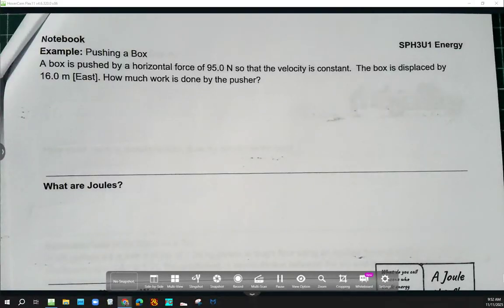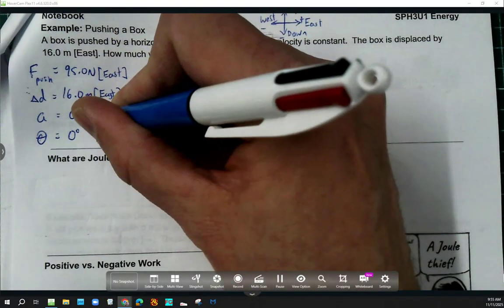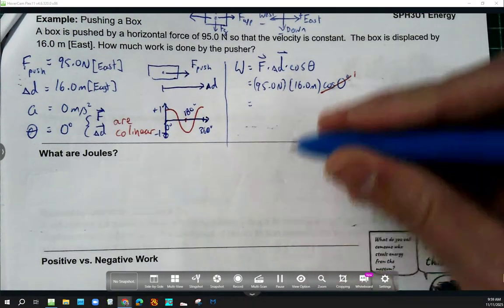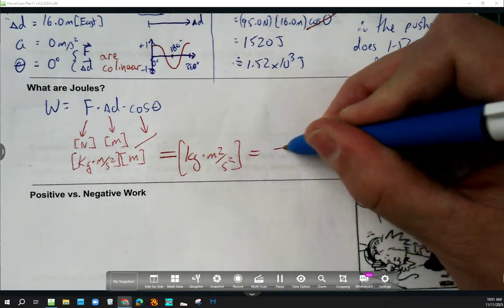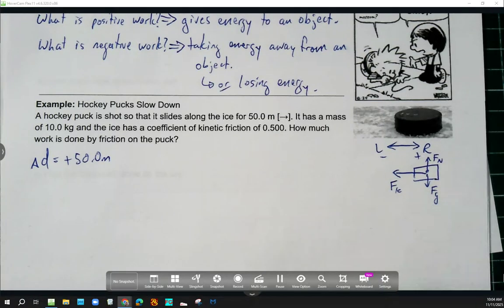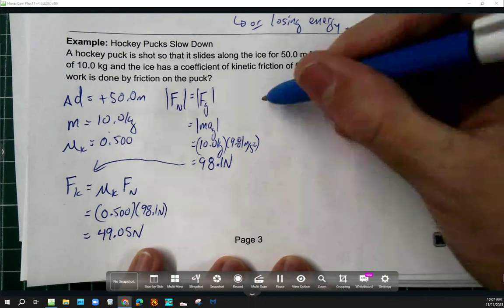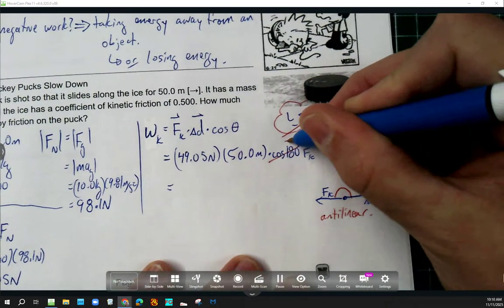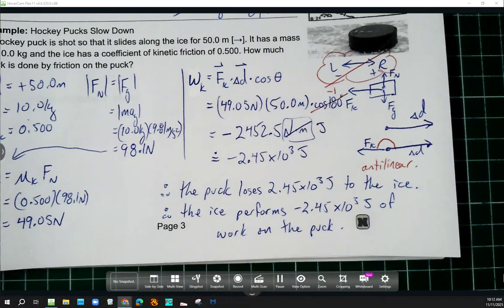SPH3U1 U3.T1 Doing Positive and Negative Work on Sliding Objects - Video 3